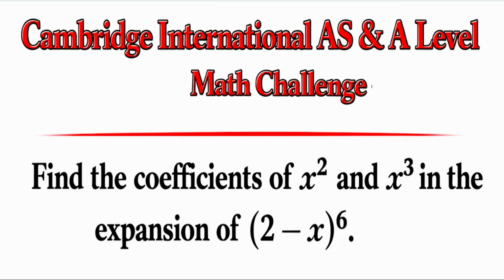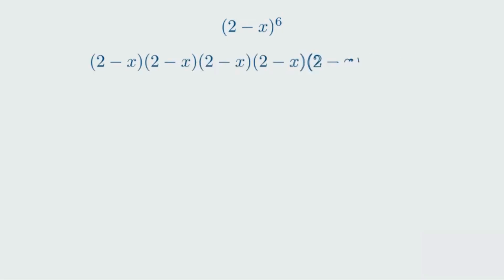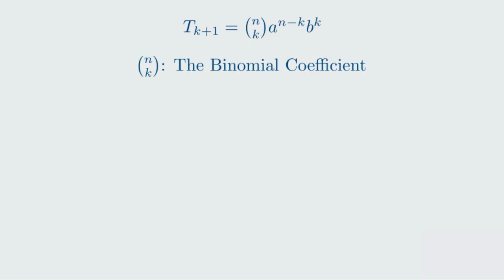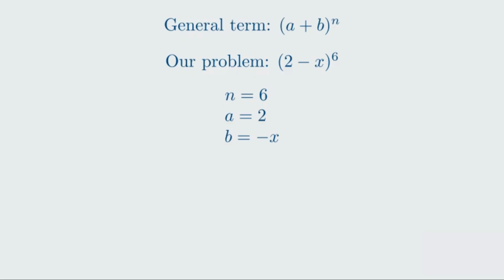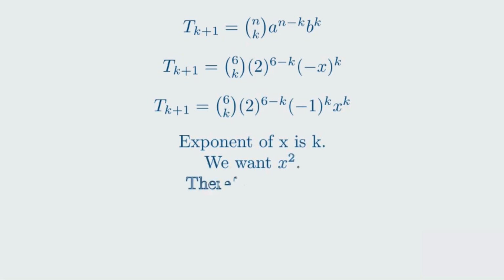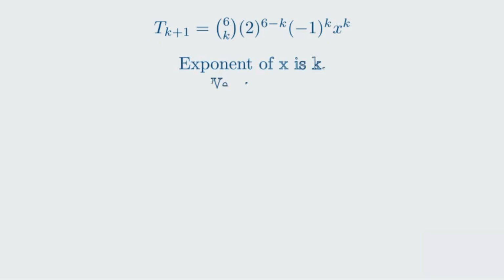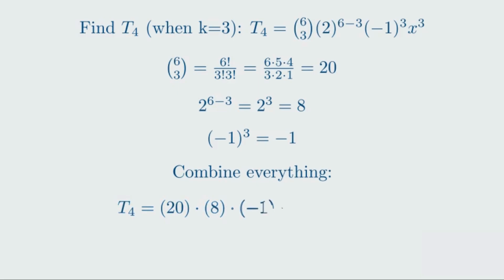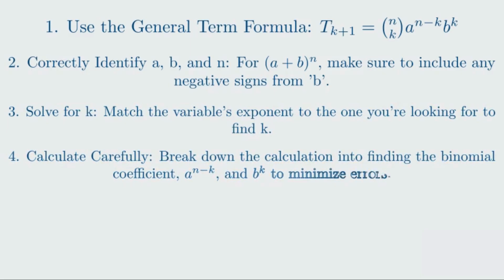Cambridge International Math Challenge | Only Top Students Find These Coefficients Fast!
Think you’re ready for a real Cambridge International AS & A Level math challenge? 🧠🔥 In this video, we tackle a powerful binomial expansion problem that tests your algebra skills, logical thinking, and exam-level techniques.

This question looks simple at first glance — but only top students recognize the fastest strategy to find the coefficients correctly. Watch step-by-step as we break down the method used in advanced Cambridge exam problems and reveal shortcuts that save time during exams.

🎯 Perfect for:

✔ Cambridge International AS & A Level Mathematics students
✔ Exam preparation & revision
✔ Binomial expansion mastery
✔ Competitive math training

👉 Pause the video and try solving it yourself before watching the full solution!

Hello! Today we're going to dive into a powerful concept in algebra. By the end of this video, you will be able to use the binomial theorem pascal's triangle to find specific coefficients within an expanded binomial expression, specifically, finding terms like x² and x³. This is a huge time saver for your maths studies. We'll show you how to find coefficient using the binomial expansion formula, making complex problems much simpler. This method is crucial for algebra 2 and competitive exams.